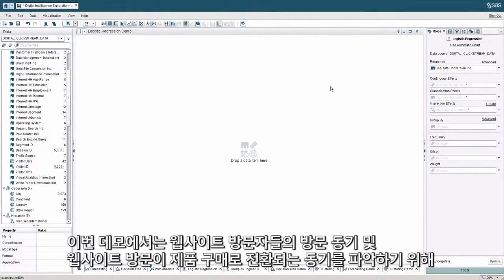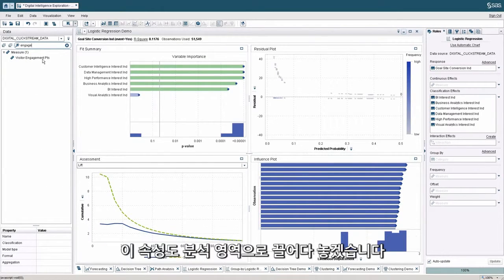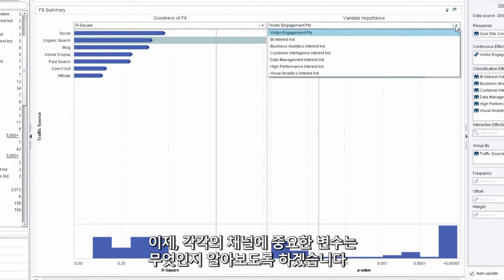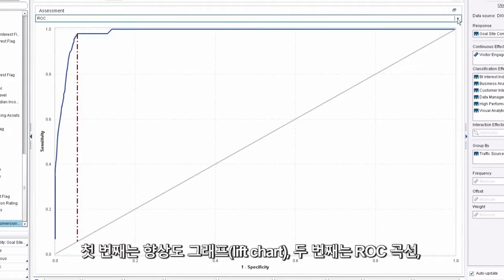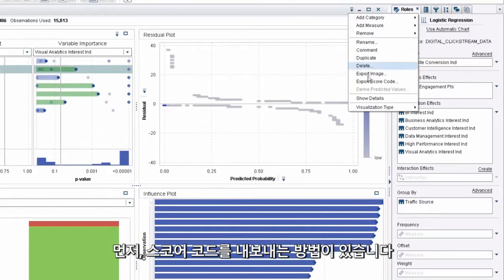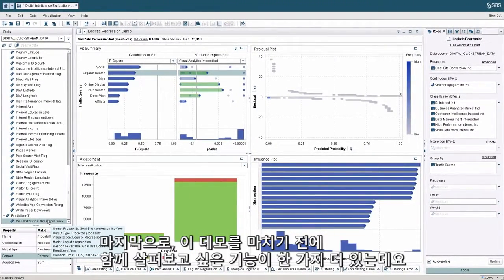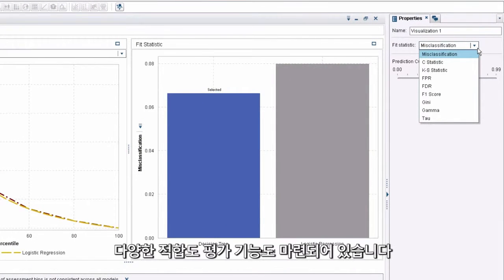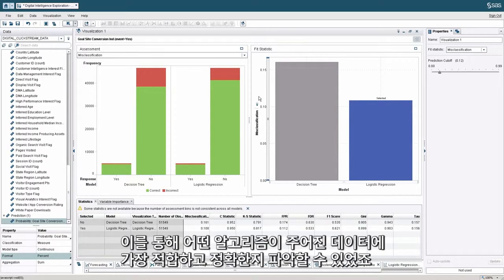SAS Visual Analytics Logistic Regression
함께 살펴볼 데모는 SAS Visual Statistics를 이용하여, 예측 마케팅에 다양하게 적용할 수 있는 로지스틱 회귀분석을수행하는 것입니다. 그럼, 시작해 볼까요?